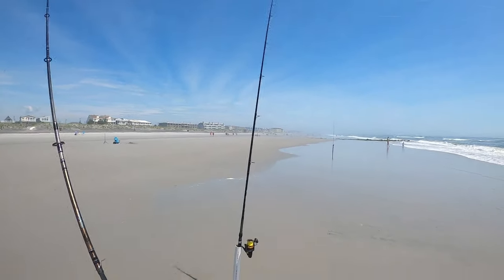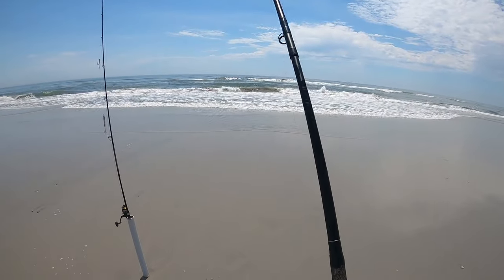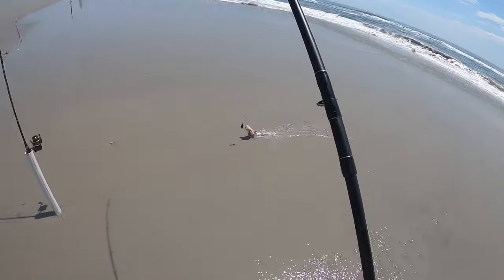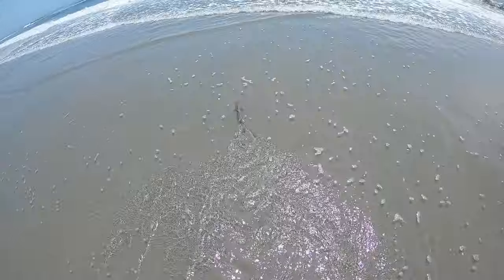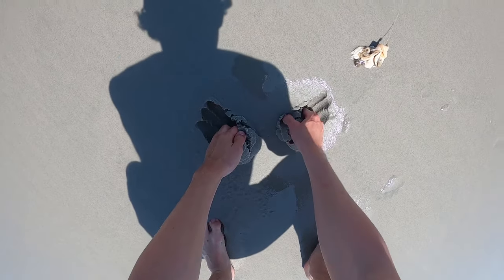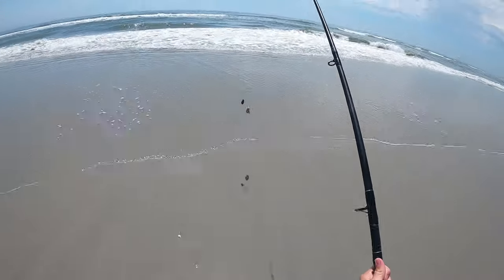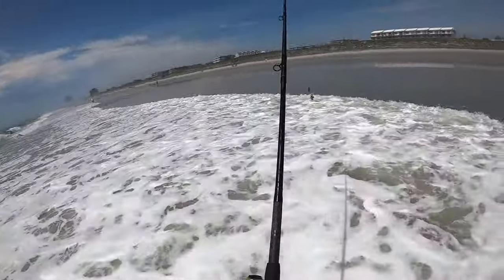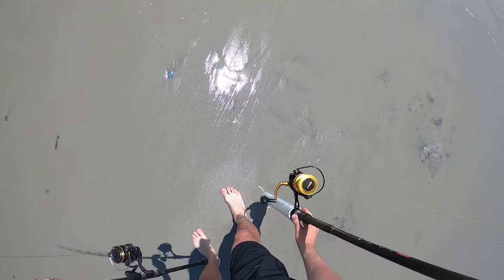Weeding Through BIG DOGFISH for EARLY Summer Drum and Striper! (surf fishing)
A day long surf fishing session for big dogfish, a black drum and a rogue striper.
Description
Bait/Tackle in Vid

fish finder rig-
clam-

Camera Gear-

Reels

Pflueger Trion
*great ultralight reel for panfish + trout
Shimano Sedona (4000)
*great freshwater reel for carp + bass
Tsunami Shield (4000)
*affordable and super durable saltwater reel
Penn Spinfisher (7500)
*great reel for chunking bait at the beach
Diawa BG (3000)
*great for throwing light jigs + bucktails

Rods

Pflueger Trion Combo
Shakespeare Ugly Stik
Diawa Wave Combo
St. Croix Premiere Spinning
Tsunami Sapphire XT
Star Stellar Lite
Tsunami Airwave Elite
Diawa Spinmatic
Tica Surf

Song-

“Exodus”- Beats by Con